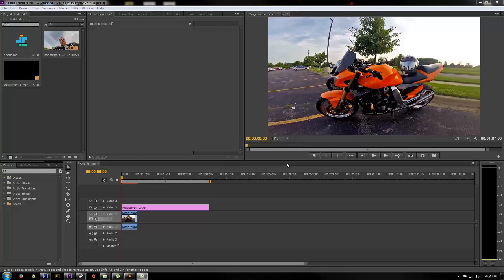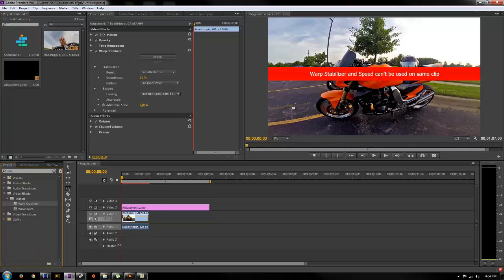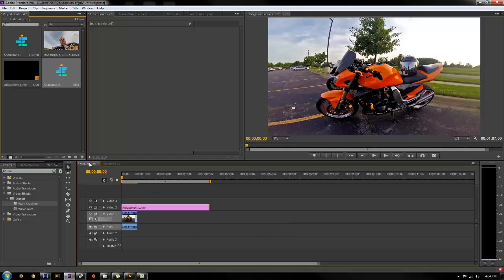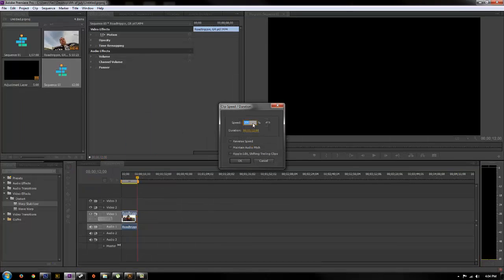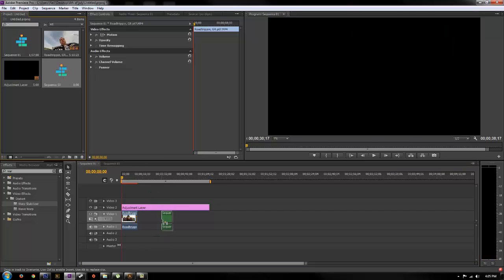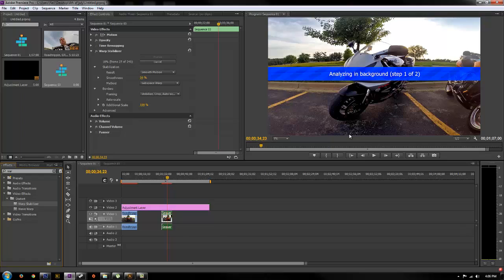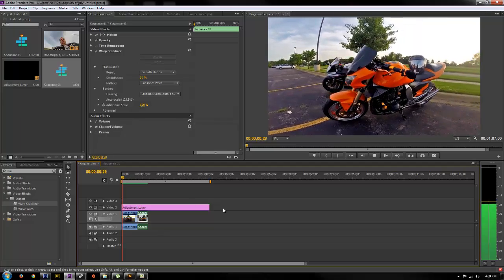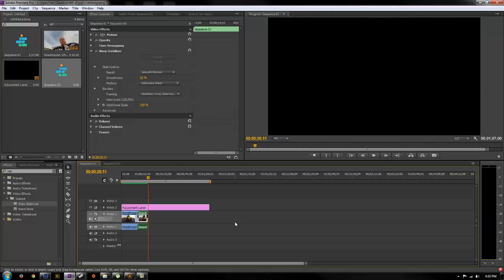How to use Warp Stabilizer & Change Video Speed in Adobe Premiere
This is a work around to let you use warp stabilizer on a video where you have changed the playback speed, either slowed down, or sped up.

Be sure to "Like" me on FB for all the latest info and behind the scenes content! Enjoy the free 1920x1080 Desktop!